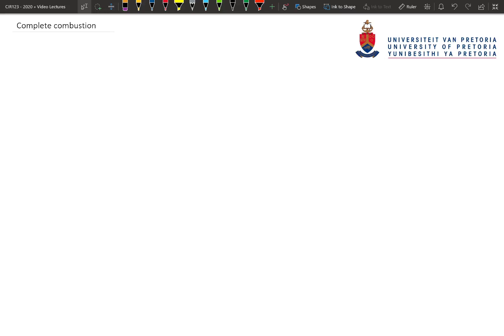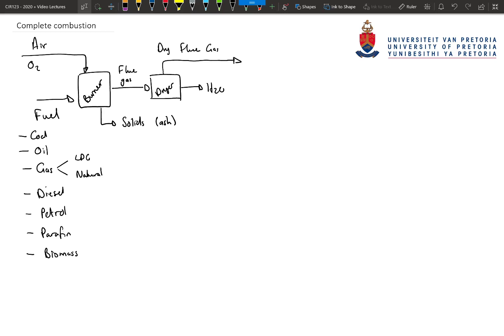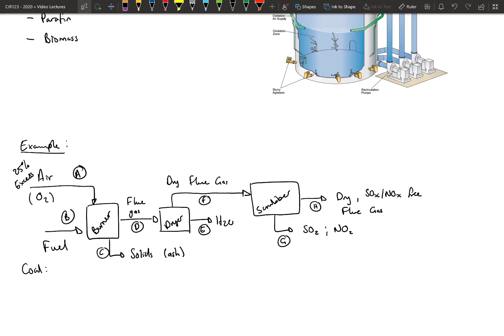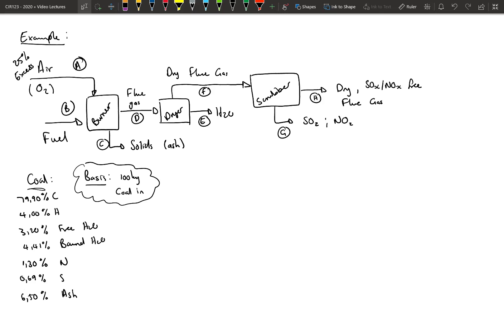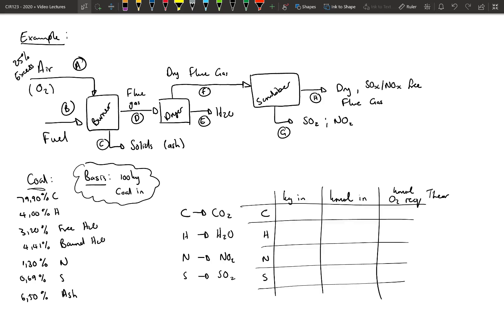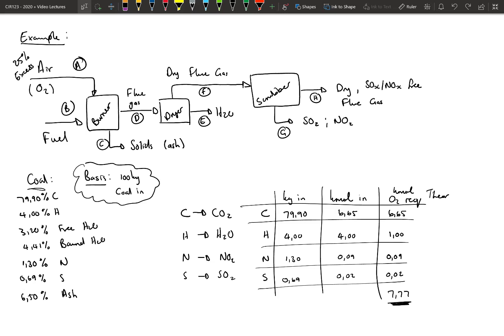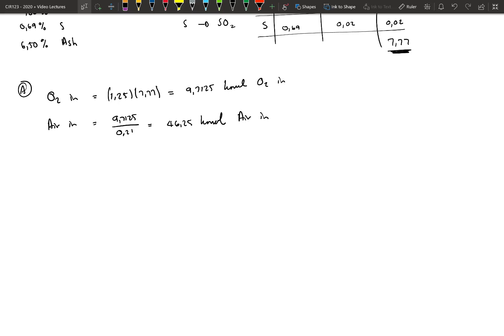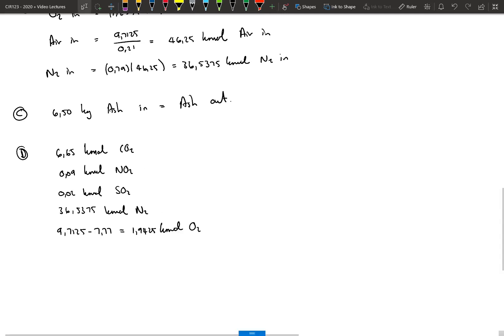10.5 Complete Combustion Example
An Example to describe Complete Combustion